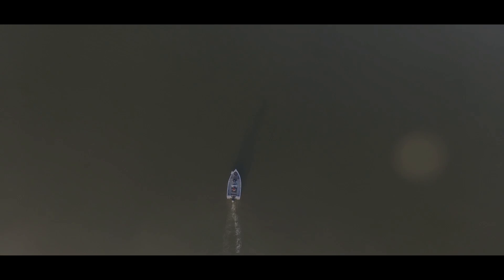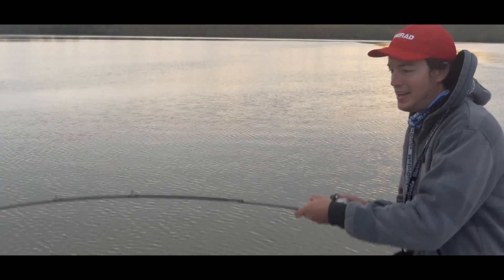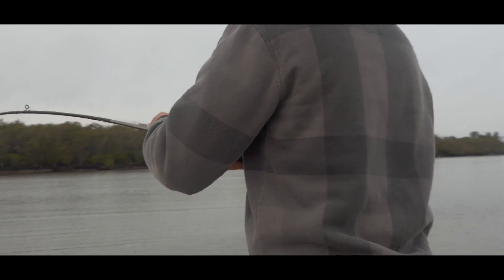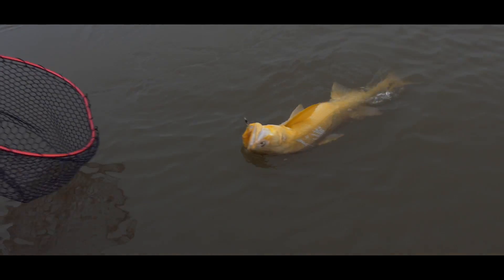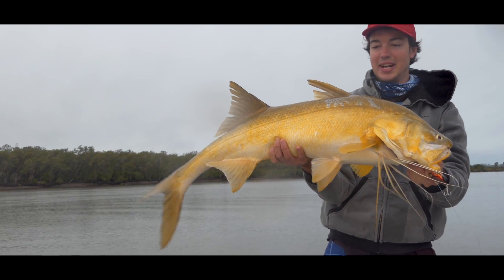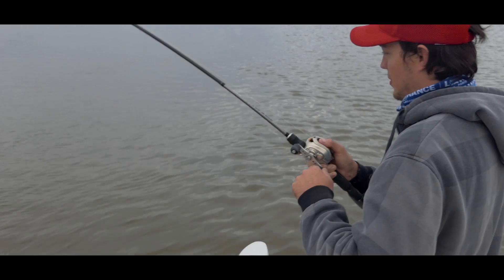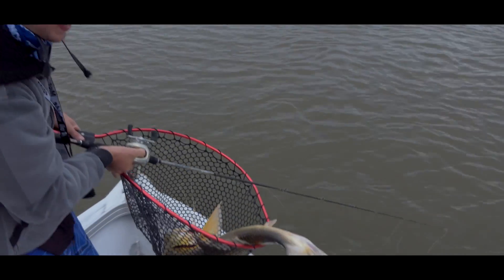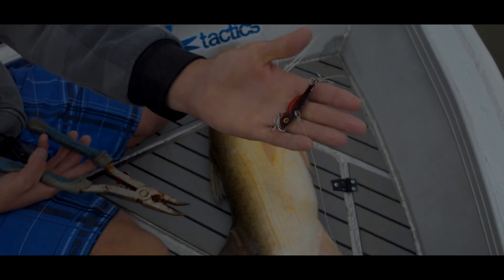How to catch Threadfin Salmon on the TT Lures Switchblade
Tackle Tactics Pro Angler Troy Marien talks Switchblading threadfin salmon and comes up tight on a couple of solid fish. The TT Lures Switchblade is a versatile metal vibration blade that can be jigged, cast or trolled and it's ideal for getting down quick and staying in the face of the threadies to attract the strike. Bring it on!
The tagged fish was first captured 8 months earlier by Troy's good mate Jason, while Troy was fishing with him, and it had traveled 23km in that period.
For more videos, article and our full range of products
Video filmed and produced by IMMERSE / Andrew Schrodter.